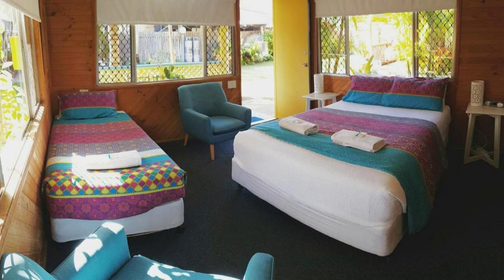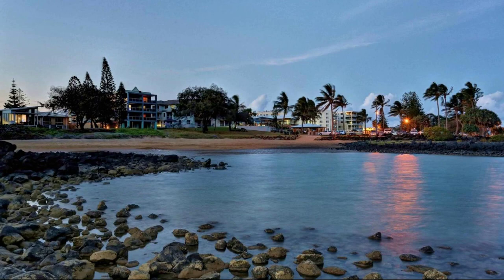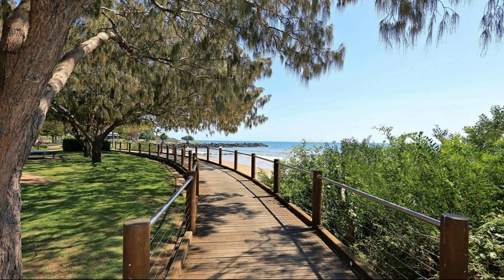Bargara Gardens Boutique Villas, Bundaberg, Australia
About Property:
Ideally located in the prime touristic area of Bargara, Bargara Gardens Motel and Holiday Villas promises a relaxing and wonderful visit. The property features a wide range of facilities to make your stay a pleasant experience. To be found at the hotel are family room, BBQ facilities, smoking area. Air conditioning, heating, balcony/terrace, alarm clock, fan can be found in selected guestrooms. Recuperate from a full day of sightseeing in the comfort of your room or take advantage of the hotel's recreational facilities, including outdoor pool, garden. No matter what your reasons are for visiting Bundaberg, Bargara Gardens Motel and Holiday Villas will make you feel instantly at home.
Searching For
1. Bargara Gardens Boutique Villas - Bundaberg
2. Bargara Gardens Boutique Villas - Bundaberg Virtual Tour
3. Bargara Gardens Boutique Villas - Bundaberg Rooms
4. Bargara Gardens Boutique Villas - Bundaberg Amenities
5. Bargara Gardens Boutique Villas - Bundaberg Videos
6. Bargara Gardens Boutique Villas - Bundaberg Offers
7. Bargara Gardens Boutique Villas - Bundaberg Deals
Audio Credit:
Track Title: Reasons To Hope
Artist: Reed Mathis